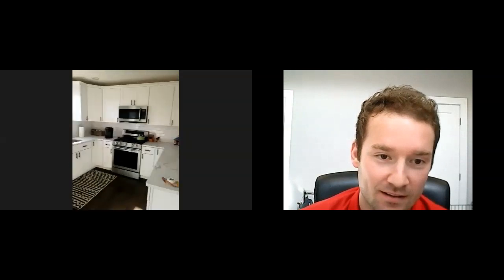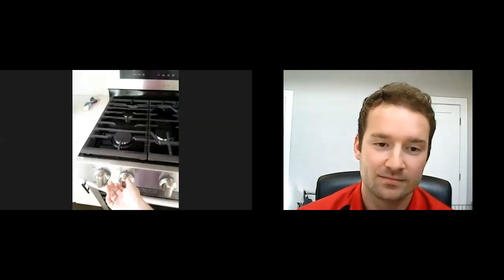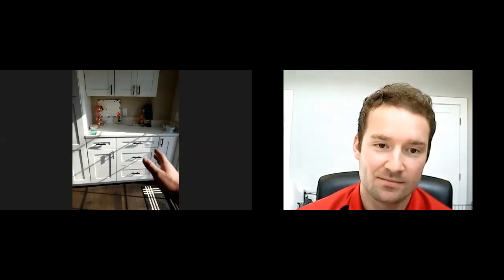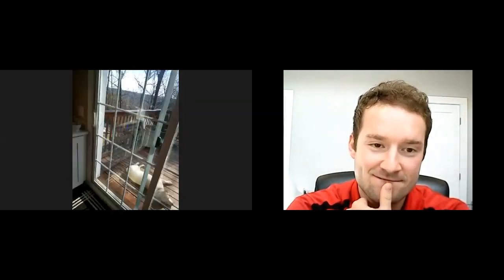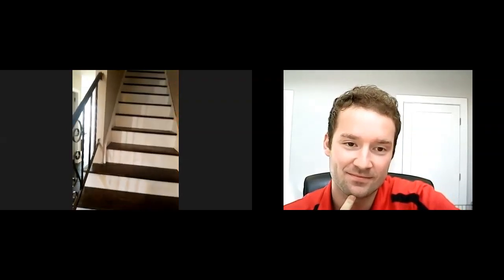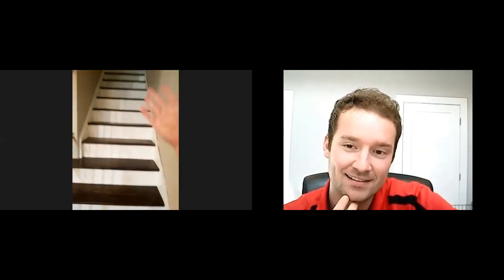Client Spotlight: John and Kara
HOME REMODEL! John, a friend and client of mine, bought his house back in October 2019 as a fixer upper. Him and Kara have been working diligently over the last few months to make their new home their dream home and the progress is AMAZING so far! Watch this video to see how far they've come and maybe get some inspiration for your next home remodeling project.